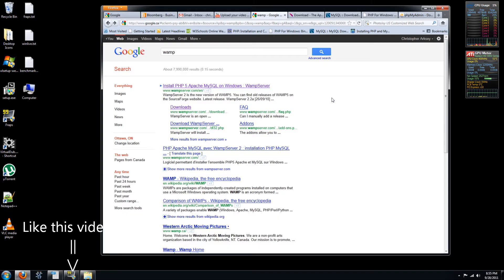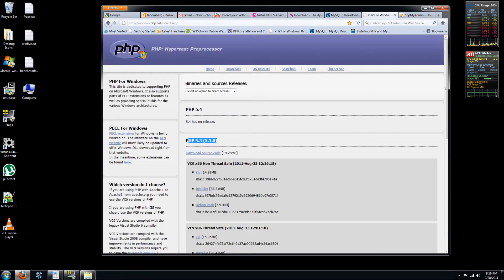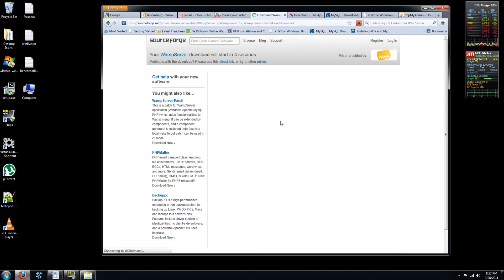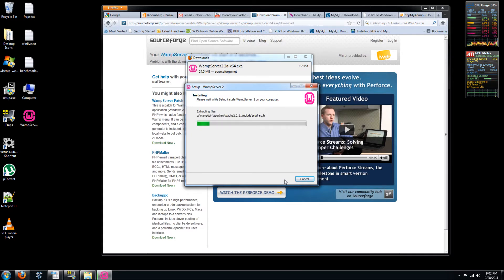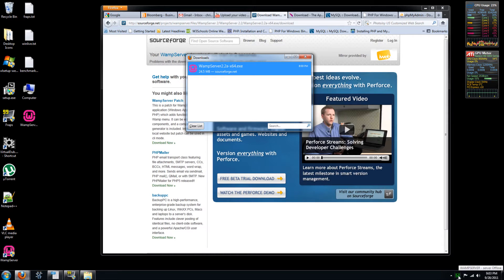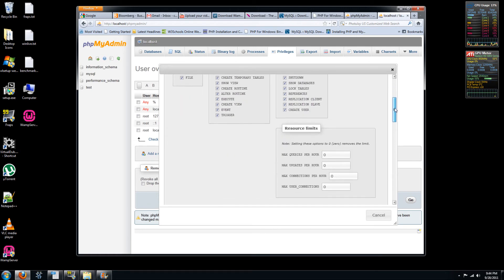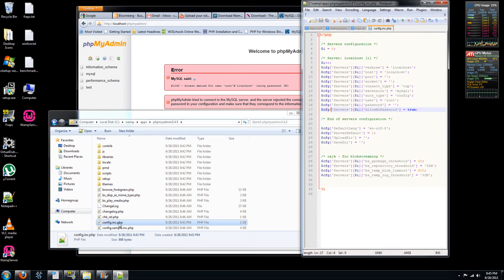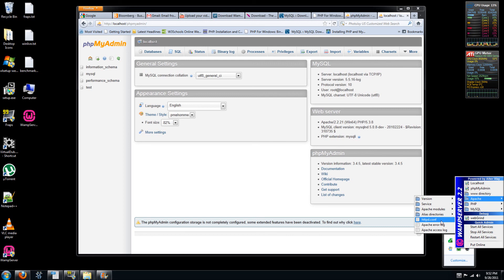WAMP 2.2 (Bundled) Part 1 - Install Tutorial & Set MySQL root password in phpMyAdmin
1) Install the bundled version of WAMP 2.2 a
2) Get rid of the error about root password in phpMyAdmin
3) Prevent getting locked out of phpMyAdmin